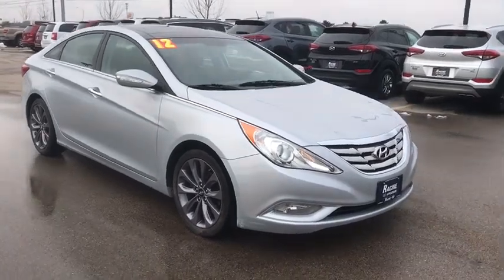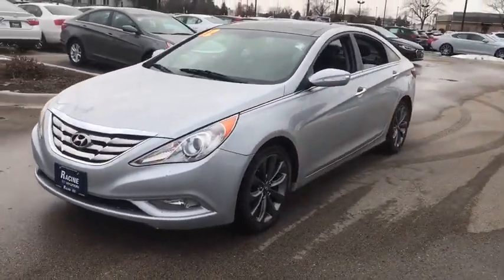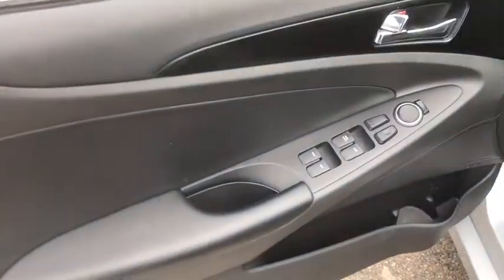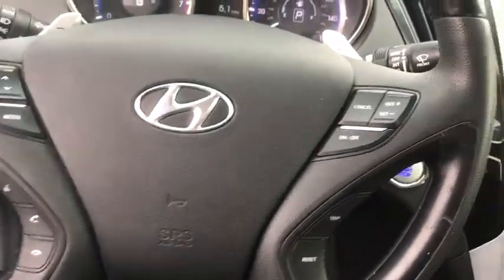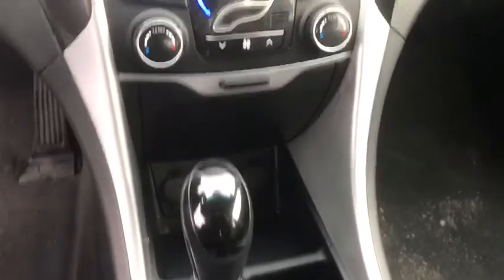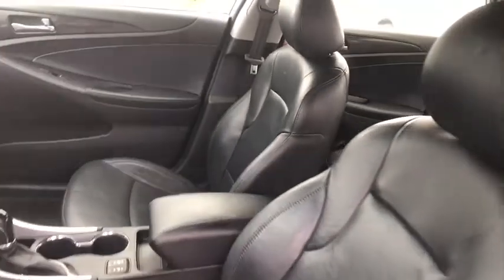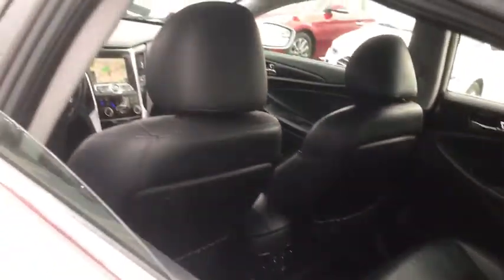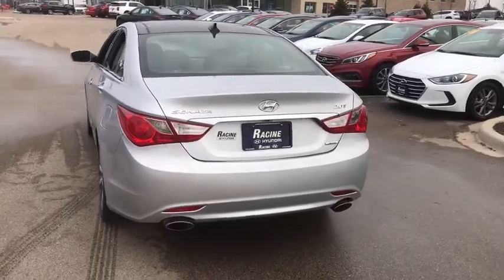2012 Hyundai Sonata Greenfield Gurnee, Milwaukee, Zion, Waukegan, WI CH335909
Radiant Silver Used 2012 Hyundai Sonata availablie in Mount Pleasant, Wisconsin at Racine Hyundai. Servicing the Greenfield, Gurnee, Milwaukee, Zion, and Waukegan, WI area.
2012 Hyundai Sonata 2.0T Limited - Stock#: CH335909 - VIN#: 5NPEC4AB1CH335909

Racine Hyundai
13313 Washington Avenue

RADIANT SILVER, NAVIGATION PKG -inc: 7 touch screen navigation system, rear backup camera, (9) Infinity premium speakers, subwoofer, 400-watt amp, XM NavTraffic, XM NavWeather, XM sports, XM stocks w/3-month complimentary subscription, IPOD CABLE, CARPETED FLOOR MATS, CARGO NET, CARGO MAT, BLACK, LEATHER SEATS, Warning lights -inc: oil pressure, battery, door ajar, airbag, seatbelt, low fuel, trunk open, brake, check engine, ABS, TPMS, Warning chimes -inc: key-in-ignition w/door ajar, seatbelt, Trip Computer. This Hyundai Sonata has a strong Turbocharged Gas I4 2.0L/122 engine powering this Automatic transmission.*Experience a Fully-Loaded Hyundai Sonata 2.0T Limited *Tire pressure monitoring system (TPMS), Speed-sensitive variable intermittent windshield wipers, Solar control glass, Shift interlock system, Shark fin style antenna, Seatback pockets, Remote keyless entry system w/security alarm, Remote fuel/hood/trunk release, Rear window defroster, Rear coat hanger, Rear center armrest w/(2) cupholders, Rear 60/40 split-fold seats w/outboard headrests, Pwr windows w/driver auto up/down, pinch protection, Pwr door locks, Proximity entry w/push button start, Projector-lens headlights -inc: auto on/off control, Premium metalgrain door sill scuff plates, Piano black or woodgrain interior accents, Panoramic tilt/slide glass front sunroof -inc: fixed rear glass roof, sunshade, P225/45R18 performance tires.*Drive Your Hyundai Sonata 2.0T Limited With Confidence *Carfax reports: No Damage Reported, No Accidents Reported, 24 Service Records.*Only The Best Get Recognized*IIHS Top Safety Pick, KBB.com 10 Best Used Family Cars Under $15,000, KBB.com Total Cost of Ownership Awards, KBB.com 10 Best Sedans Under $25,000.*See What the Experts Say!*As reported by KBB.com: If you're looking for a midsize sedan that is fresh, stylish and loaded with the latest technology for less than $30K, the 2012 Hyundai Sonata is a must drive. Its base price starts around $20,000, but it won't cost much more to move to the higher trim levels, which include a turbocharged model and a super-efficient hybrid.*Stop By Today *Test drive this must-see, must-drive, must-own beauty today at Racine Hyundai, 13313 Washington Avenue, Mount Pleasant, WI 53177.Excludes sales tax and license and service fee 299.00.May not be combined with other special offers except where specified. Only a limited number of customers will qualify for advertised APR or lease offer. Not all buyer will qualify .All programs exclude tax, title, lic and $299.00 security service fee. Includes all incentives available. Excludes college grad and military programs through HFS. Destination is not included in price. Finance contract or lease agreement must be signed. Hyundai Certification is not included in price.